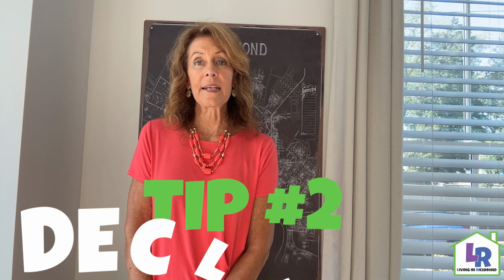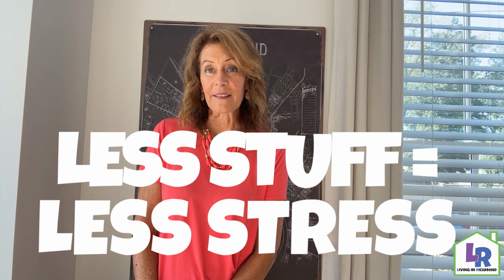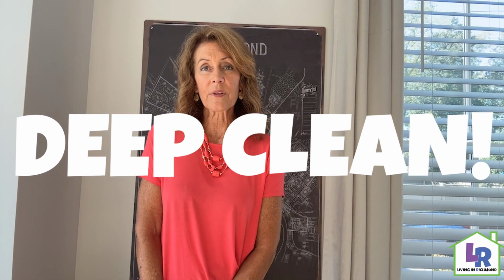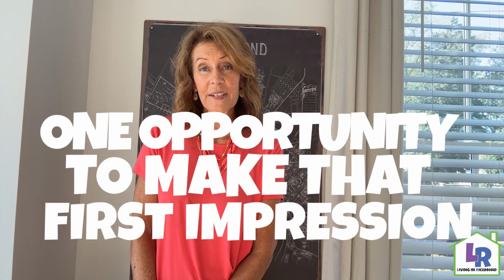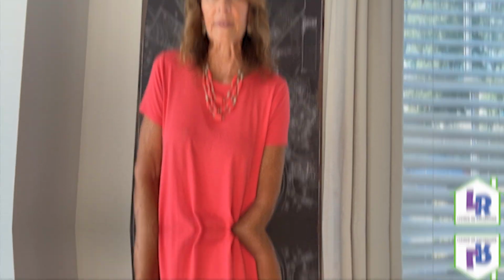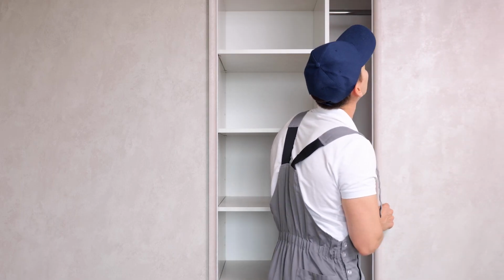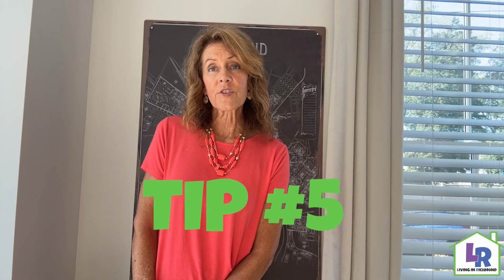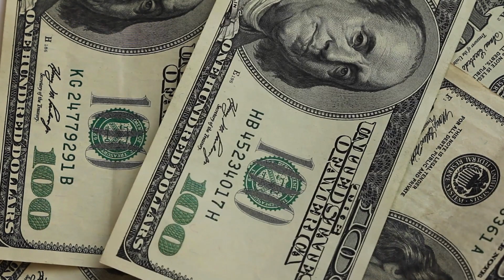5 Tips for Preparing Your Home to Sell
Thinking about selling your home? 🚨 WAIT! 🚨 Before you do, you’re going to want to watch these 5 tips on how to prepare your home for buyers! You can thank us later! 😉

Whether you’re looking to move in 9️⃣ days or 9️⃣0️⃣ days, we’re here to help you make a smooth transition to Richmond! Let’s get after it! ⬇️⬇️⬇️⬇️

00:00 Intro

If this is your first time to this channel, and you want to know everything about living in Richmond ➡️ then subscribe✅ and tap the bell🛎 for notifications so you can be the first to know about the current market in the 804 area!

We are Liz Allen and Rachel Allegra, and we help people buy and sell their homes in and around the Richmond Area! 🏠❤️ Whether you are moving in 9 days or 90 days, give me us a call 📱, shoot us a text📝, send us an email 📩  so we can help you make a smooth move in Richmond, Virginia! 🤩🎉

Liz Allen and Rachel Allegra
The Yeatman Group of Long & Foster Real Estate Agents